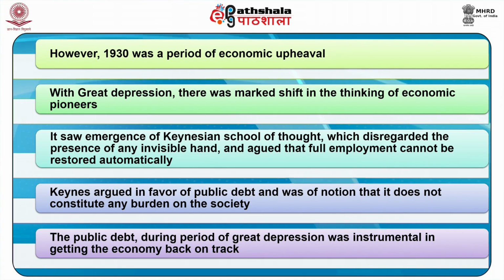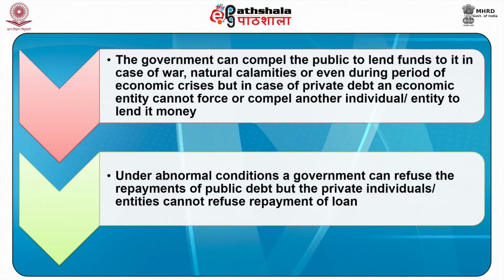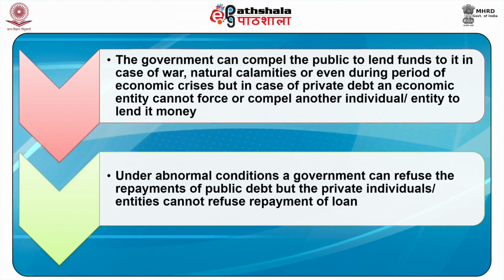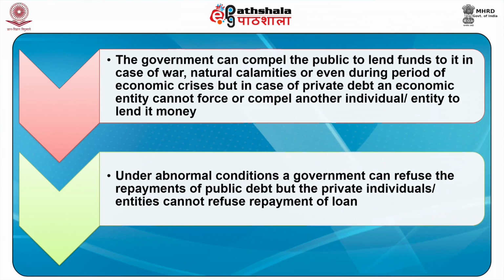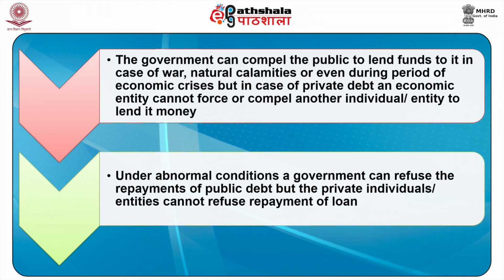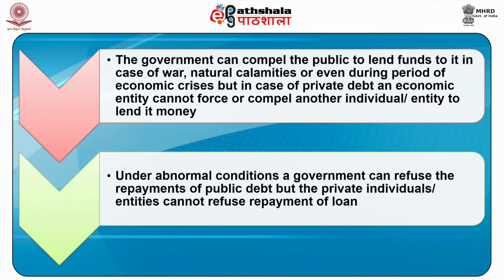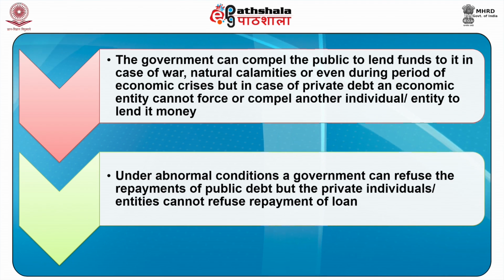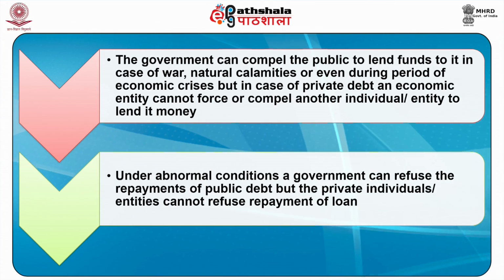Burden of public debt; Sources of public debt; Debt through created money